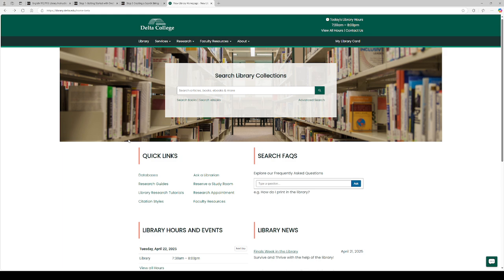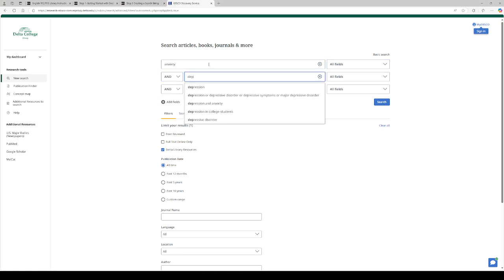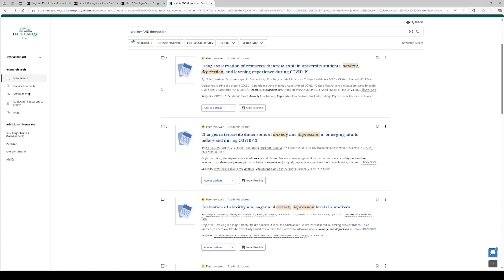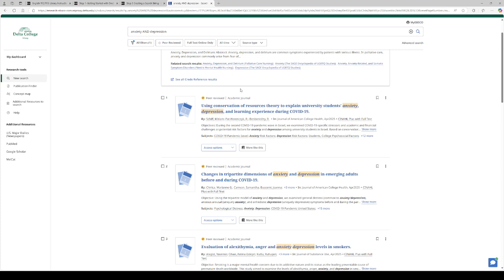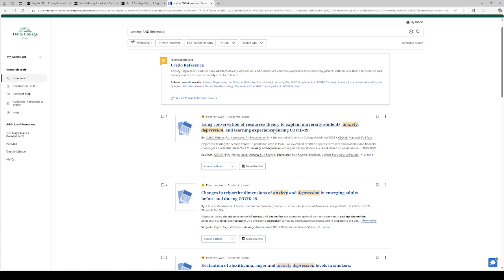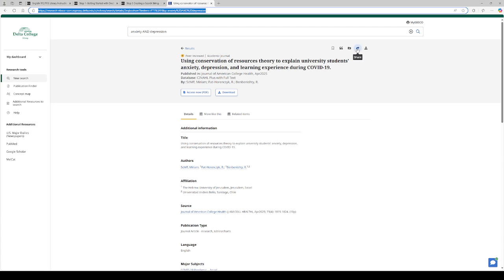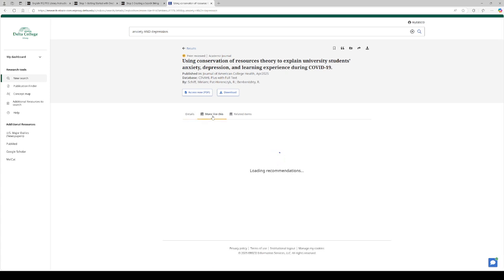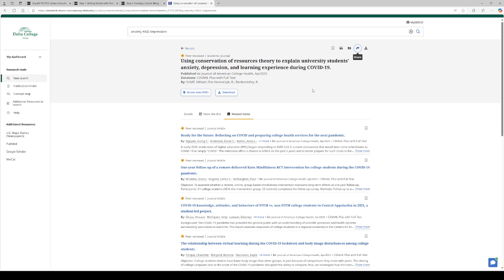Getting Started with One Search